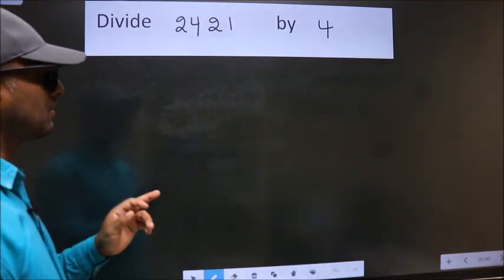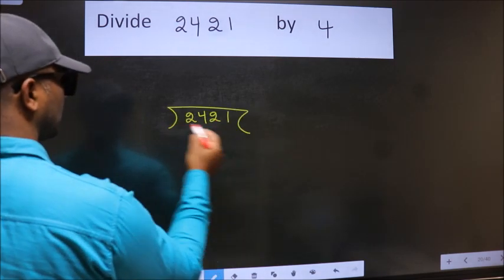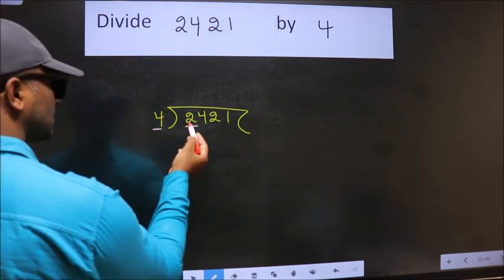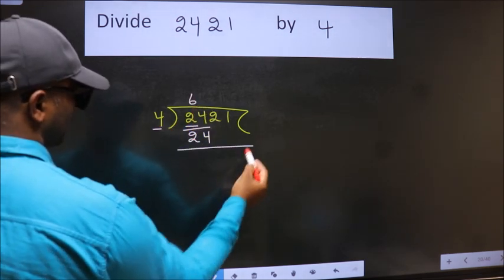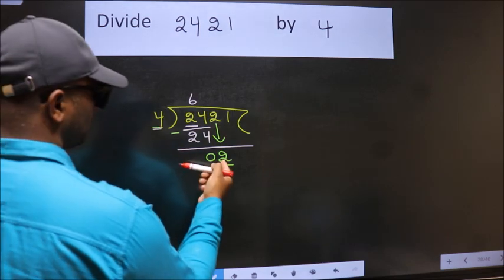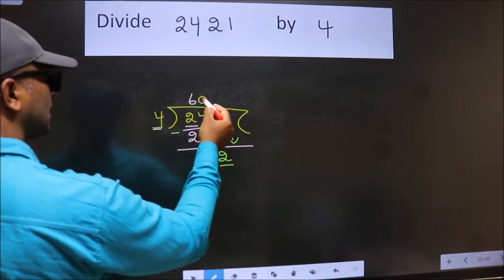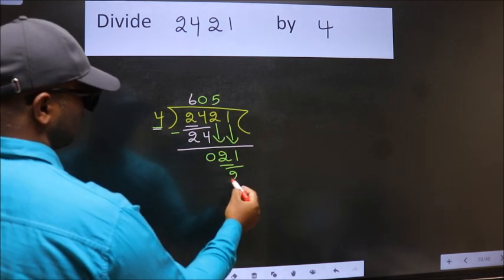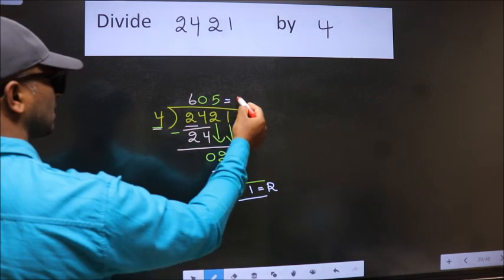Divide 2421 by 4 many get this quotient wrong